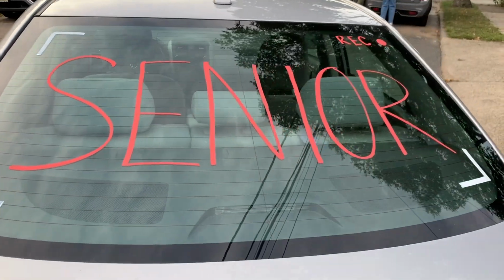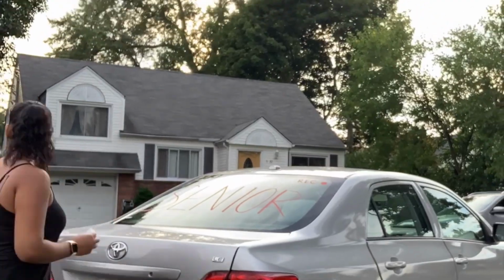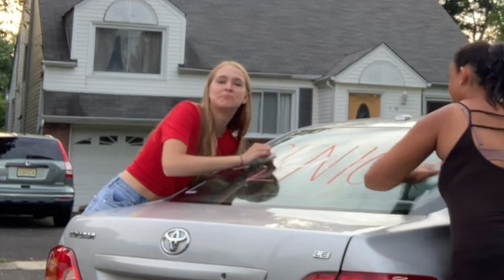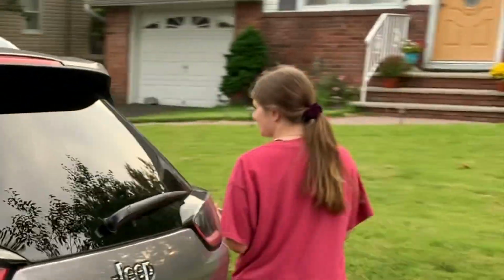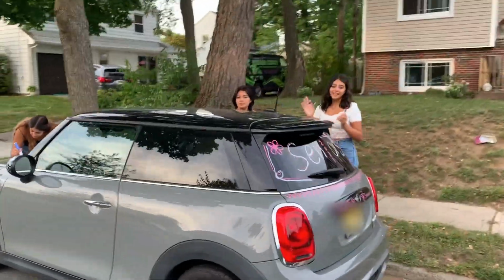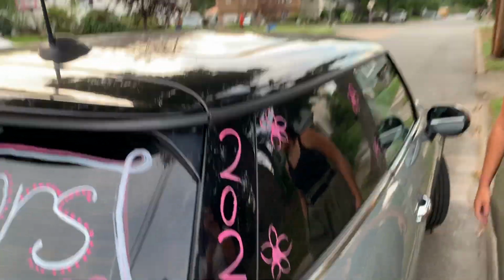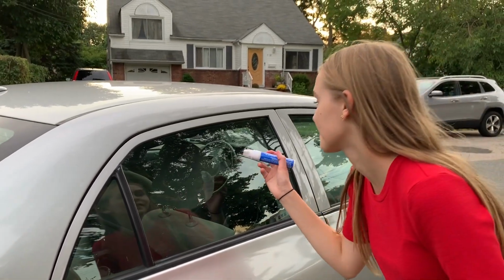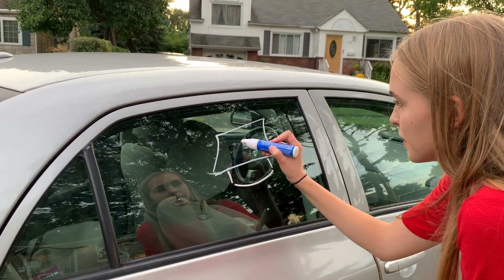Decorating my car/senior sunrise (last first day of high school)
This vlog was sooo much fun to film and it was really nice to spend time with my friends as we decorated our cars and went to see the sunrise the next day. Special thanks to everyone who participated in the making of this video! Anyway, hope you enjoy this video. It would be greatly appreciated.